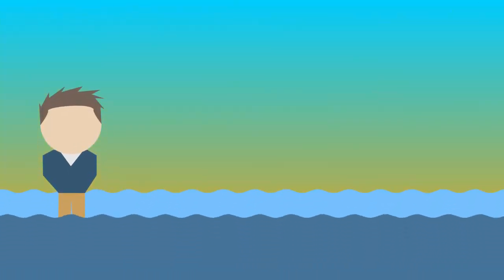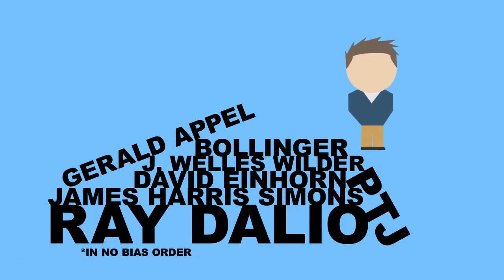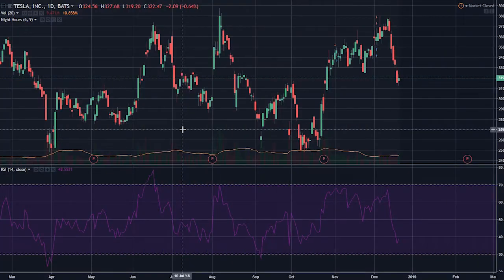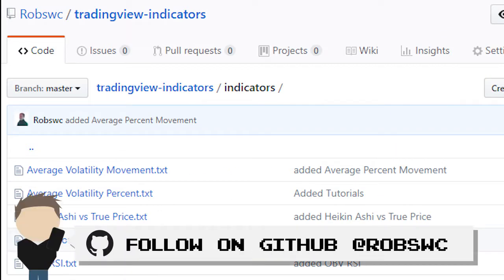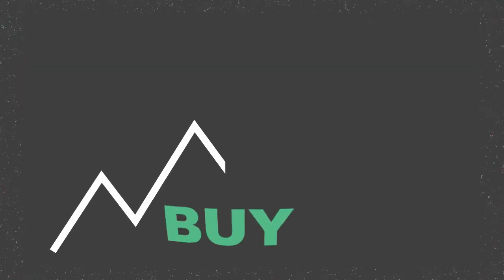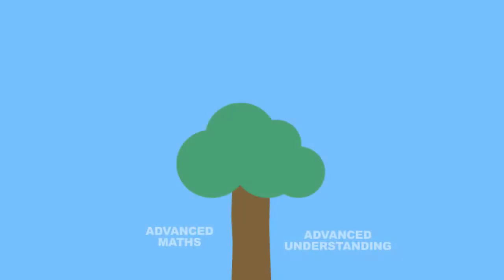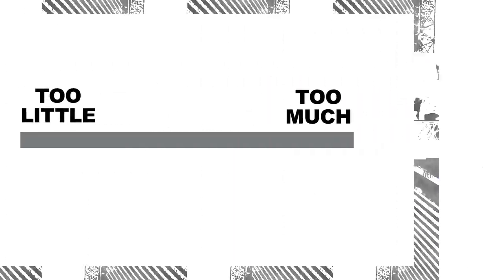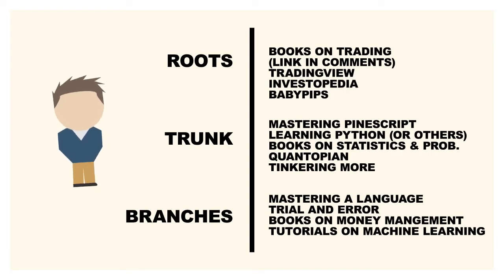Algo Trading | Getting Started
How to get started with algo trading! Its actually not that bad.  Its easy to get into, pushing your understanding and algorithms farther, that's the hard part!

I would recommend these resources for getting started:
// this is essential for starting in my opinion, its by far the quickest and easiest way to start messing around with indicators and strategies in my opinion.

// try to learn as much from this as you can.  It has some of the best resources I've used for general trading knowledge.

// trading in the zone is one of the best books I've read on trading.  Fooled by Randomness is also another great book!